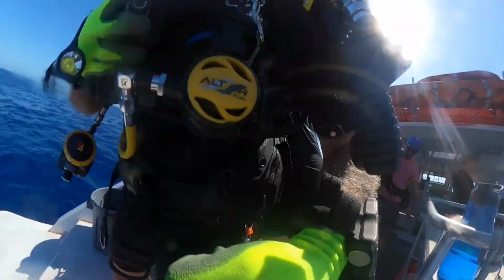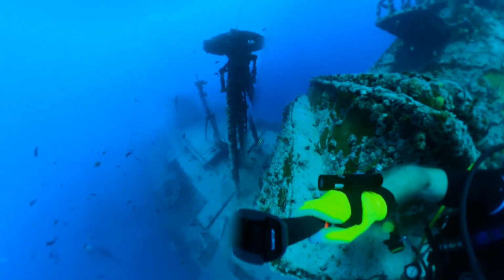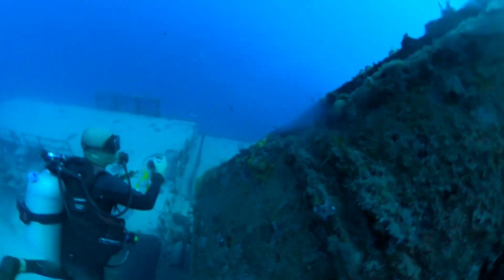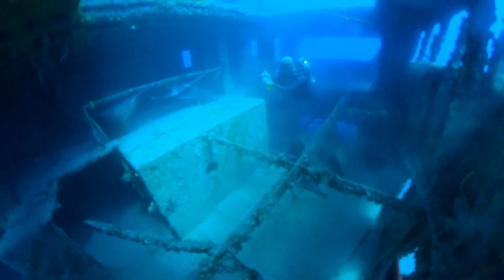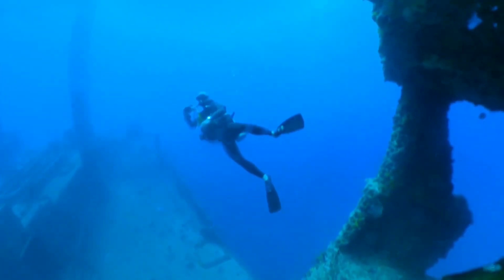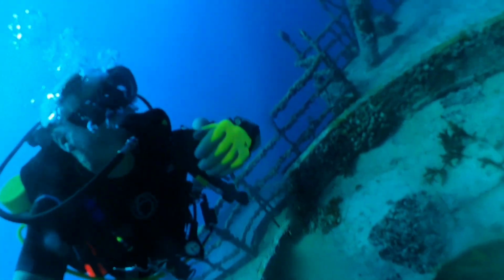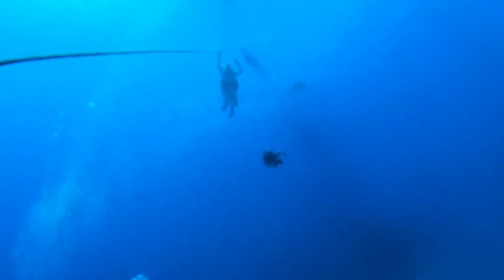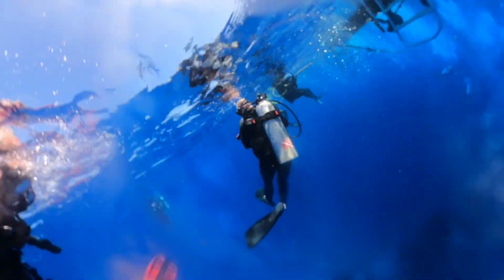USS Vandenberg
one of the lenses, was fogged up. sorry.